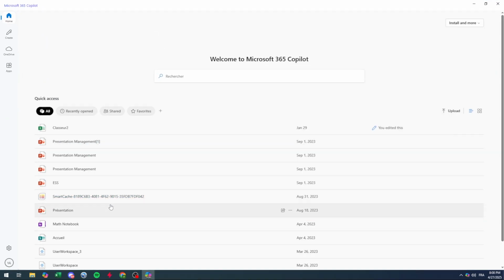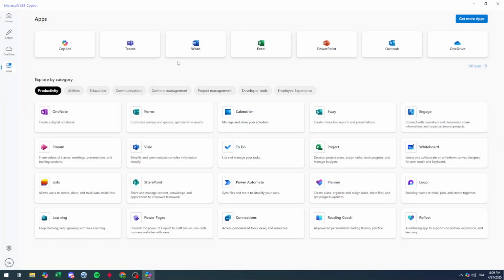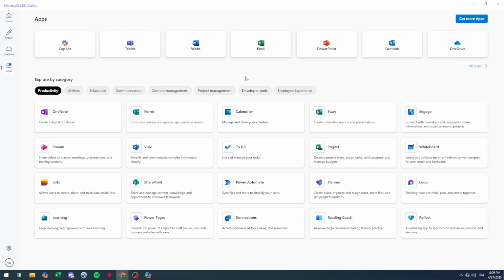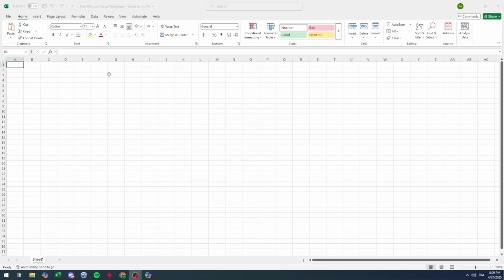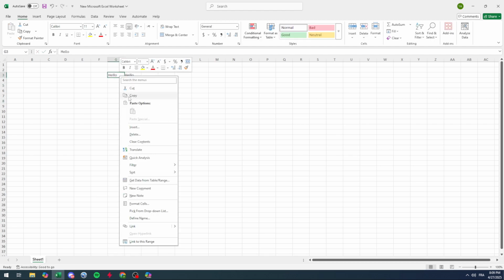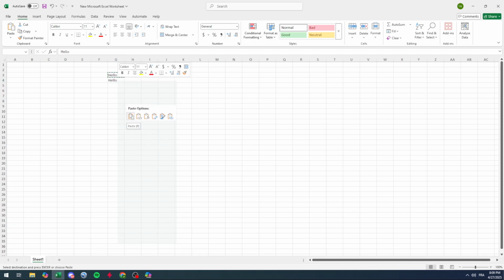How To Copy Paste In Microsoft 365 Tutorial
Today we talk about copy paste in microsoft 365,microsoft 365,copy and paste,how to copy paste in microsoft 365